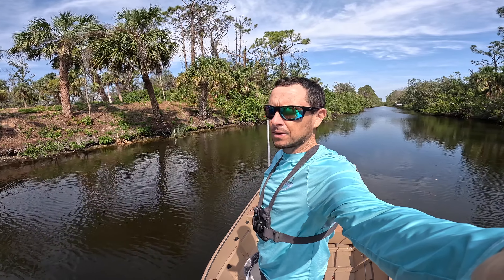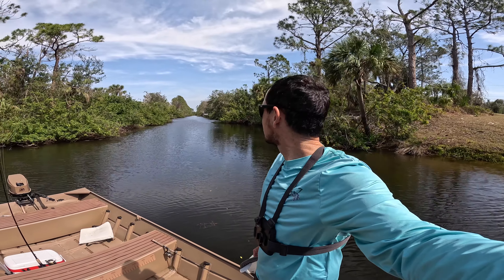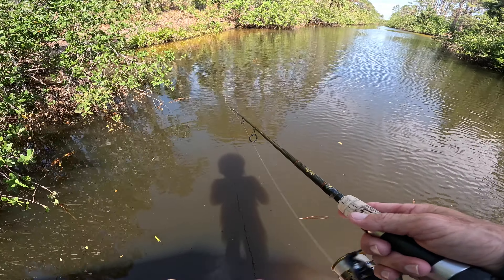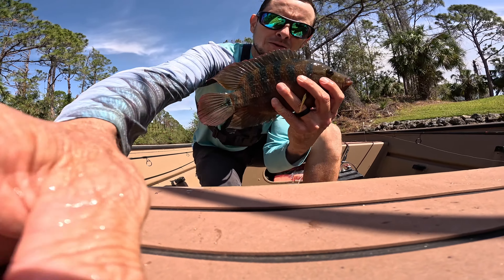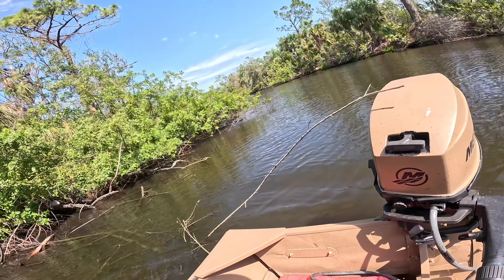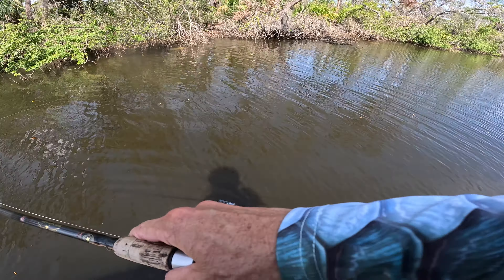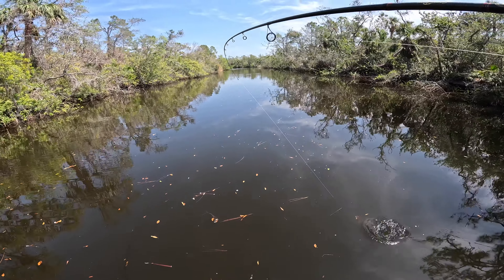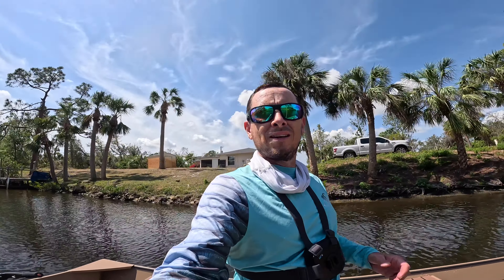MAYANS Catch Clean Cook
Easiest way to catch these fish along with lots of bycatch usually when fishing south Florida canals and creeks.